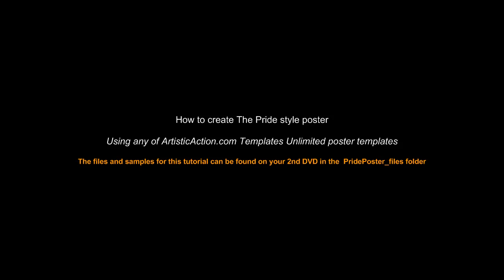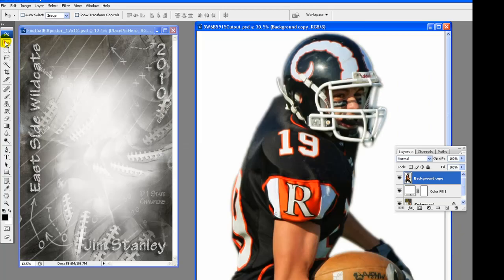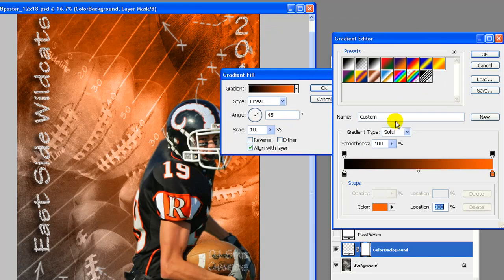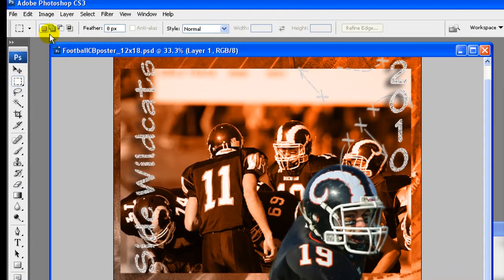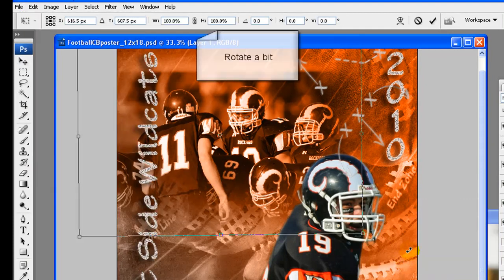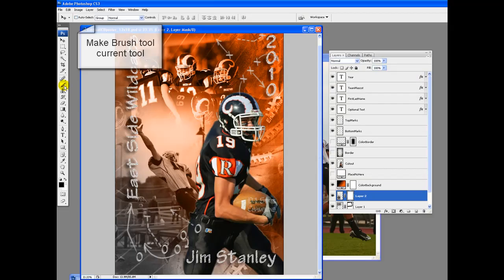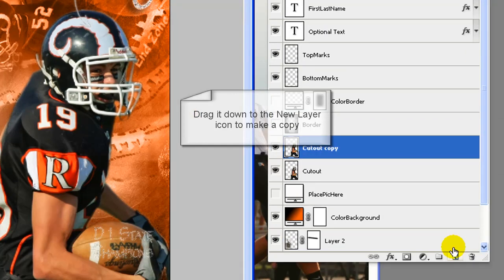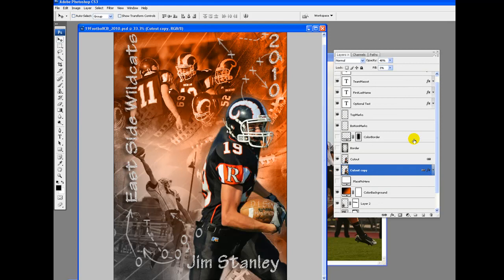How To Create The Pride Style Poster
How To Create what we call The Pride style poster using out poster templates @ With need Adobe Photoshop or Elements to create these custom posters.   More samples of The Pride style of posters and sample files to follow a long with this video @